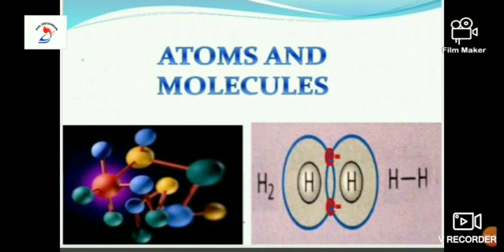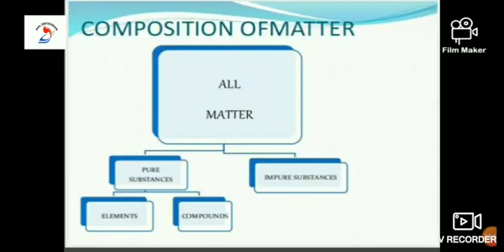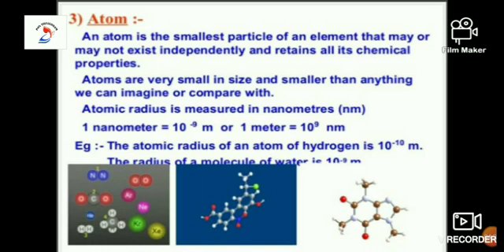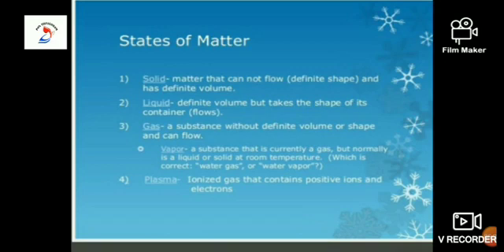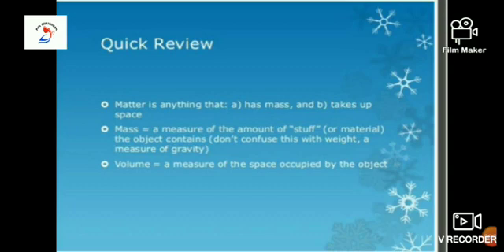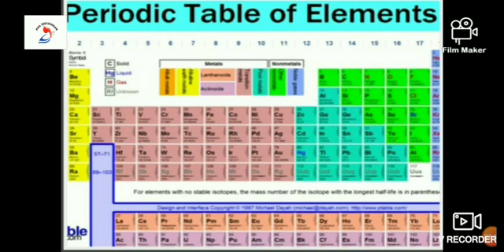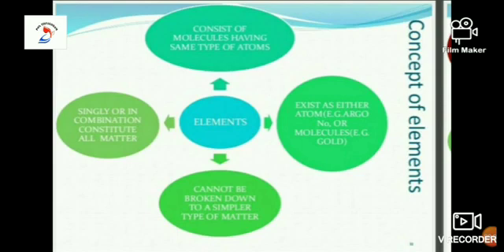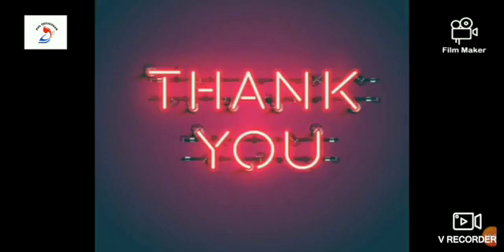Std 7 DAY 6 Sci Structure of matter(Atoms and Molecules )Part 1